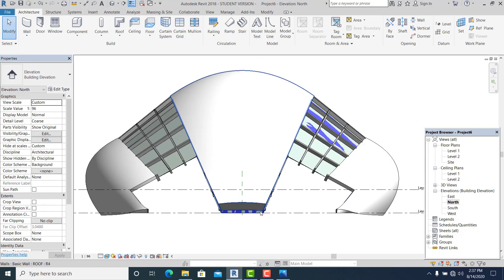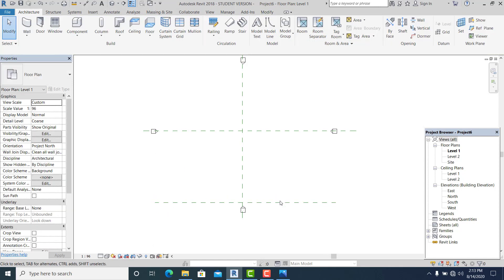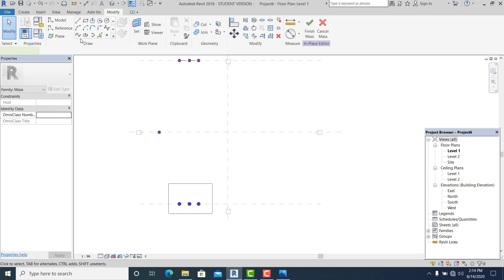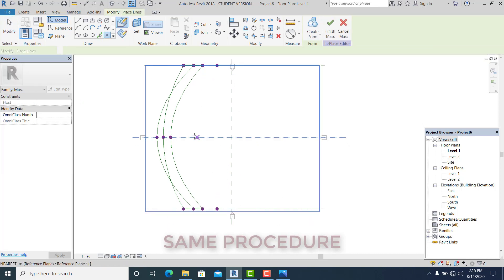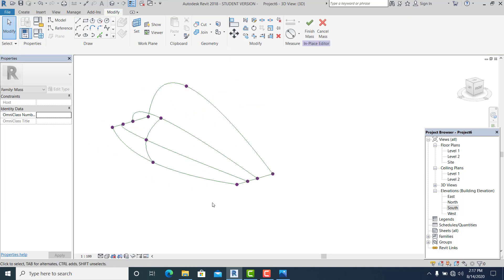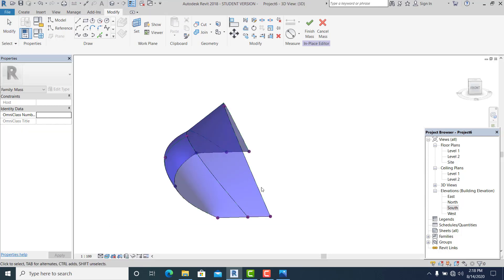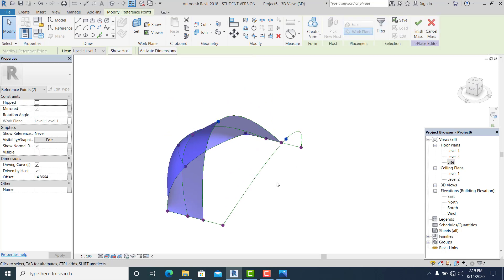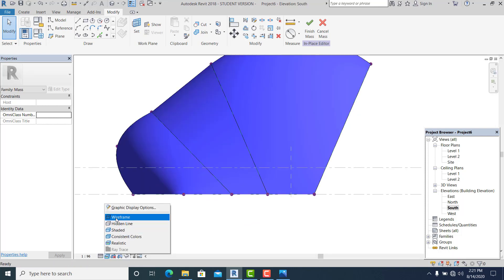Architectural Masterpiece Modeling Revit Mass Tutorials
A simple Revit tutorial showing you how to easily model smooth 3D curves similar to those seen in many Smooth Curve Roof Design Revit , then modify those as you need in your Revit Model.
Smooth Curve Roof  in Revit Tutorial  Learn how to model perfect walls and curtain walls under smooth 3D curves, roofs and walls, in this revit tutorial, similar to those seen in many Smooth Curve Roof  buildings, and modify. This Revit Tutorial works in Revit 2020, Revit 2019, Revit 2018 etc. Learn how to use Revit curtain walls, curtain wall panels, section, elevation, 3d,